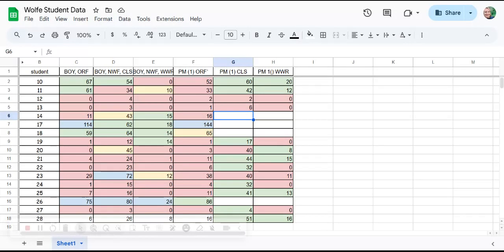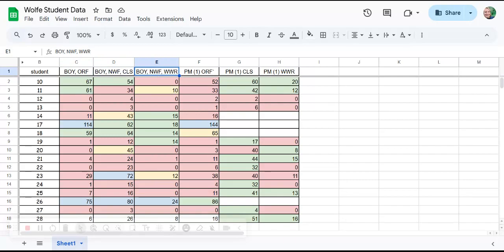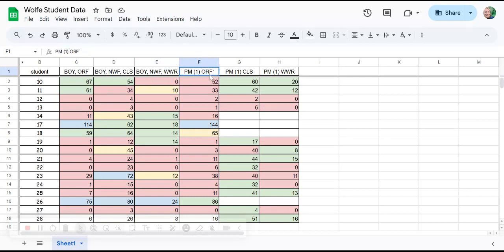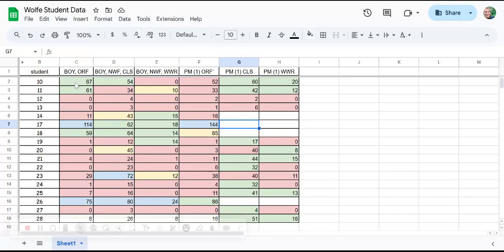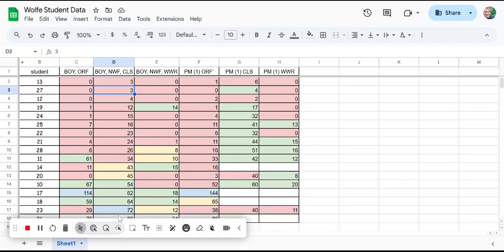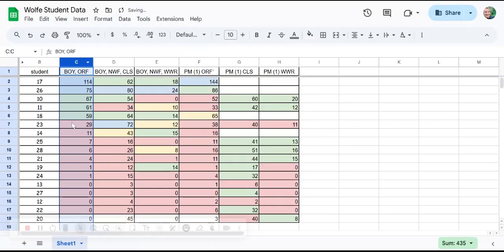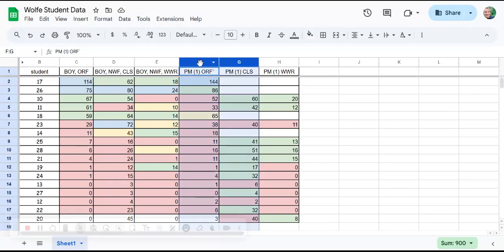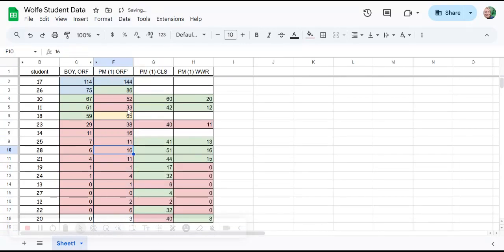Wolfe Student Data - Google Sheets - Screencastify - October 15, 2025 11:10 PM